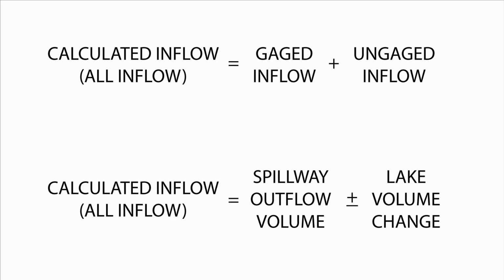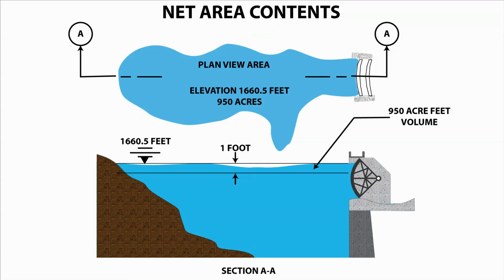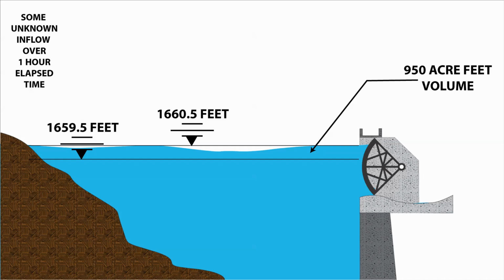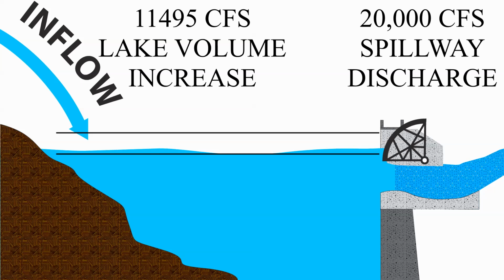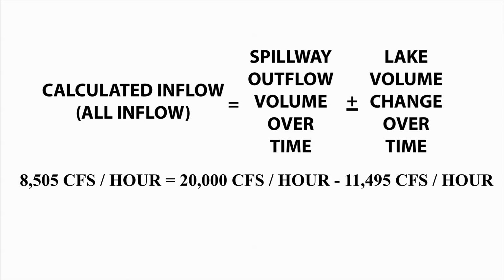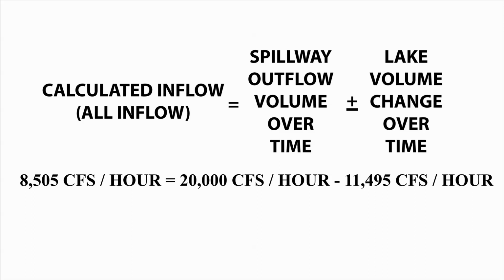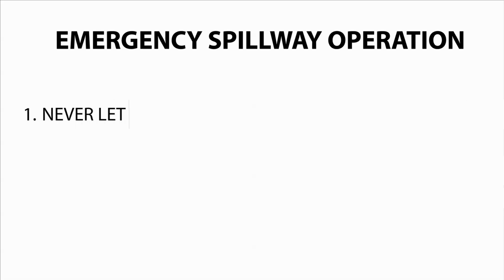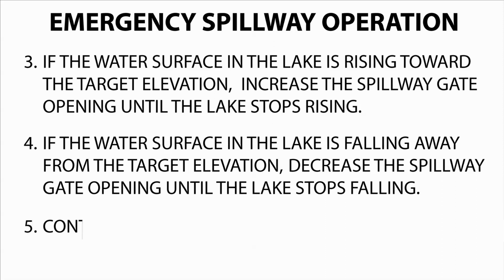UNKNOWN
partial 09_17_19